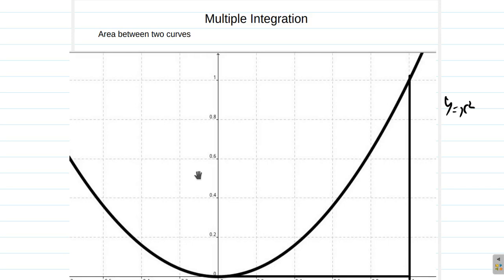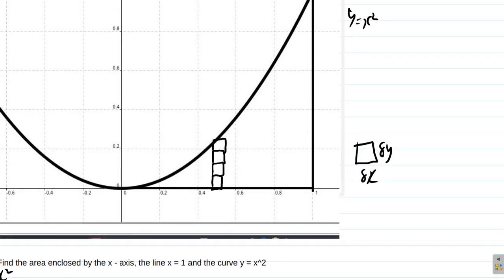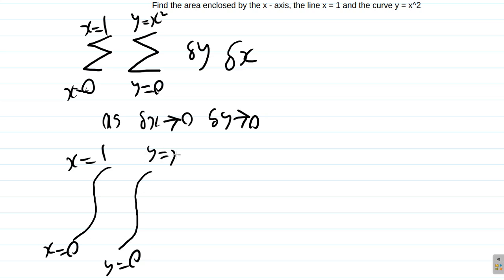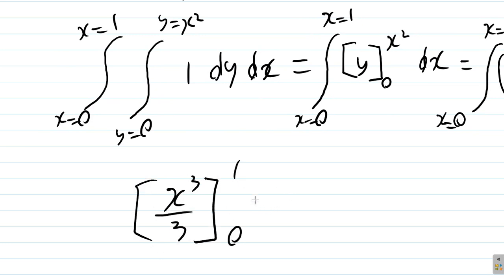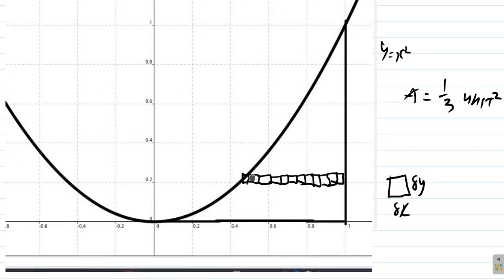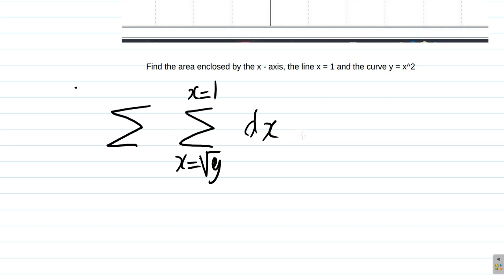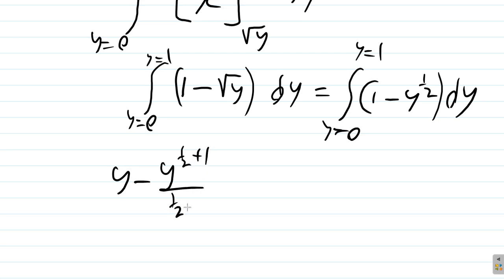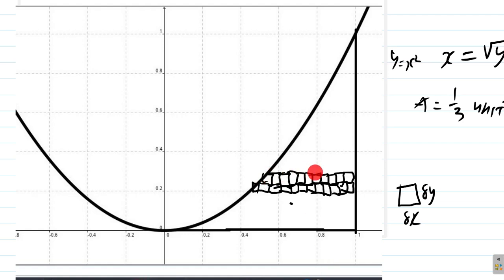Multiple Integration 6 Finding Area Under a Curve